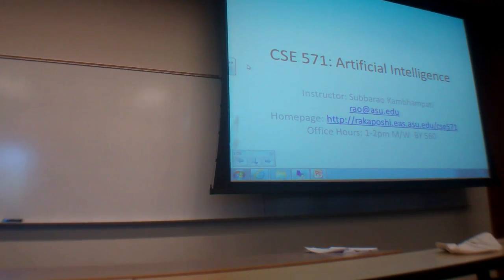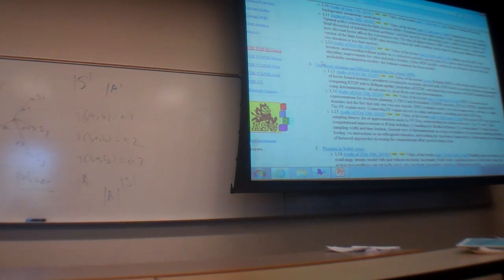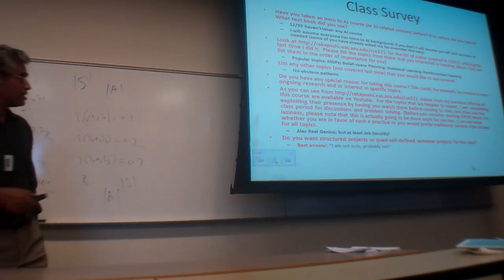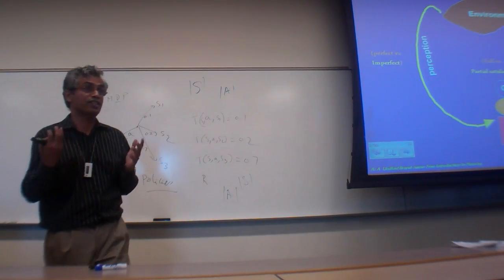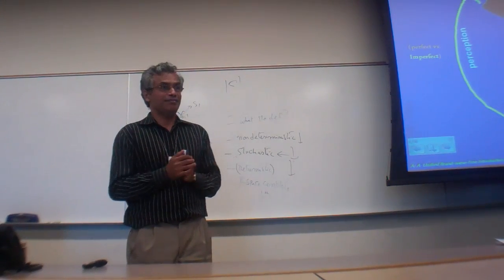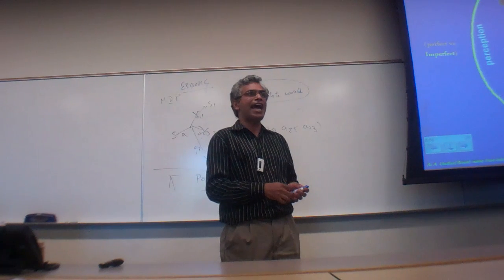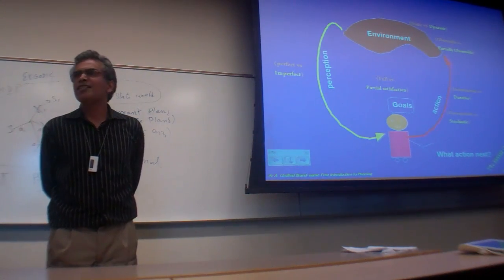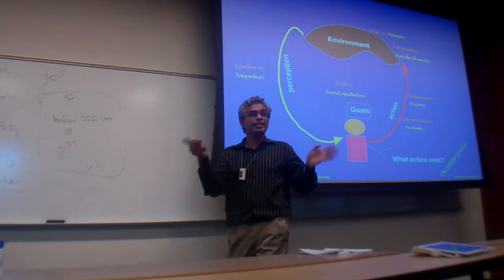cse571 f12 week1 1